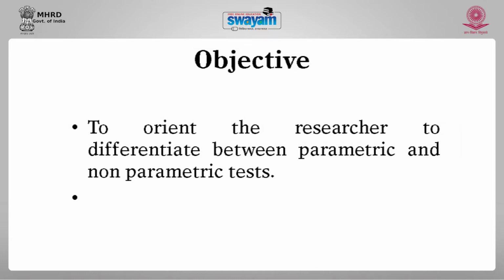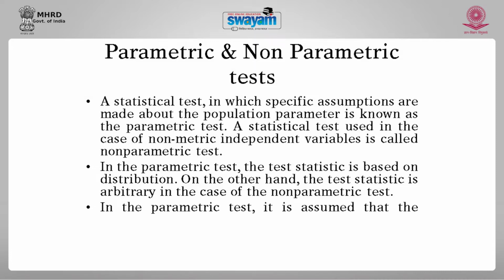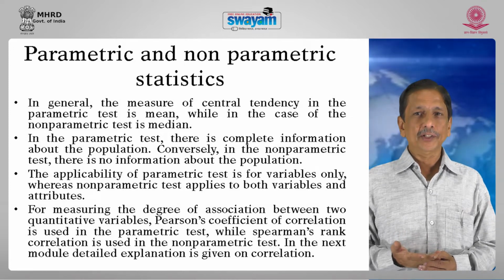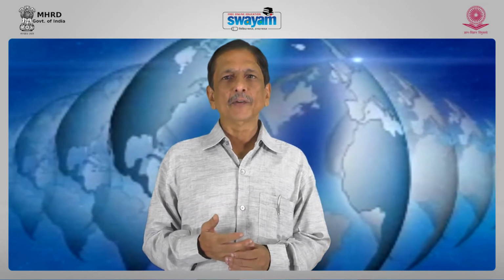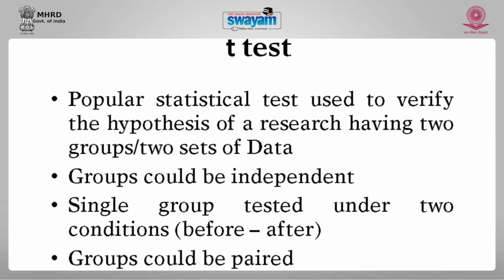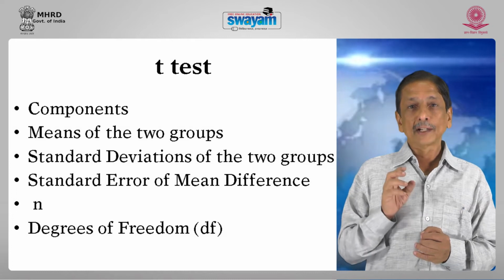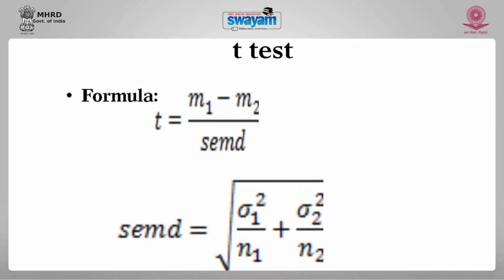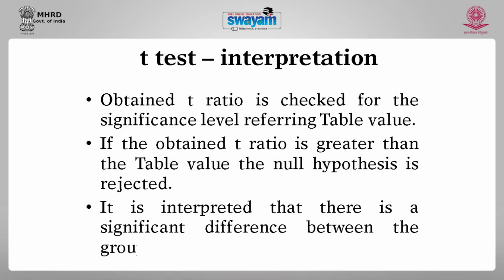Module XVIII Unit 01